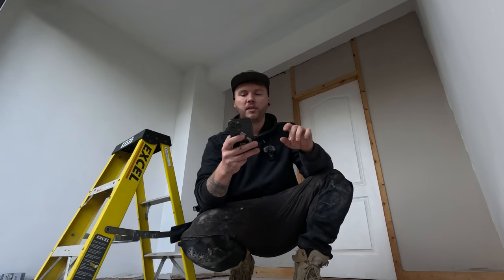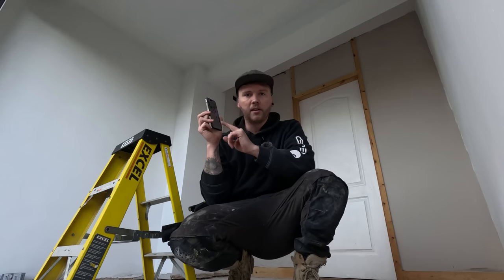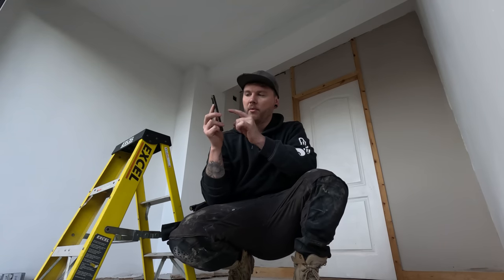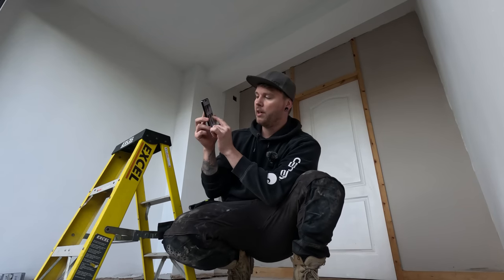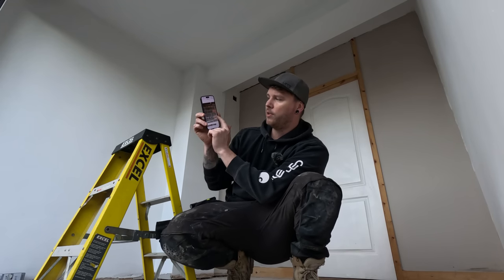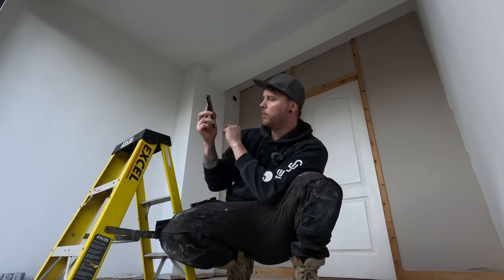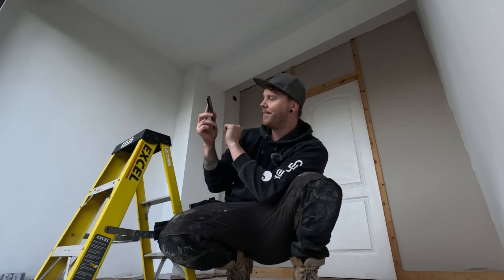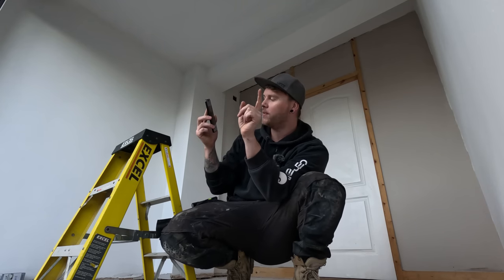Pricing a Fuseboard swap - How much is a Fuseboard change is, UK?